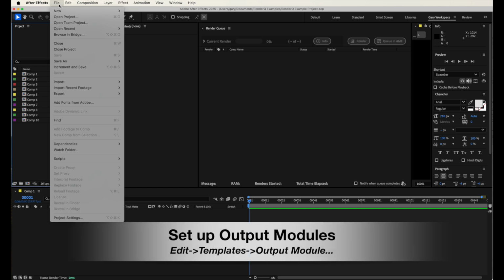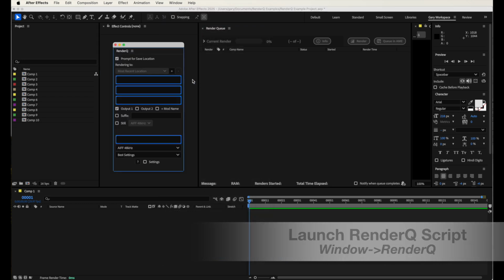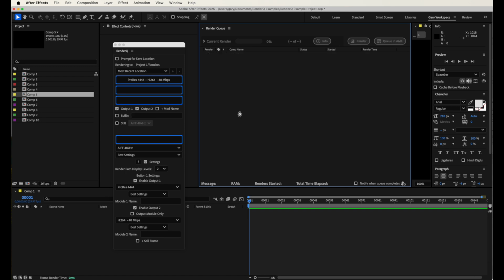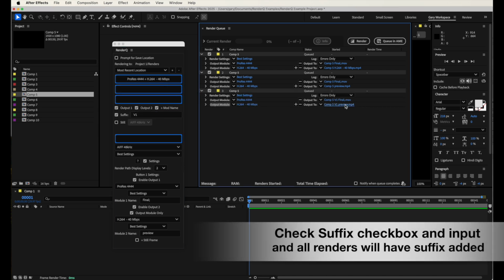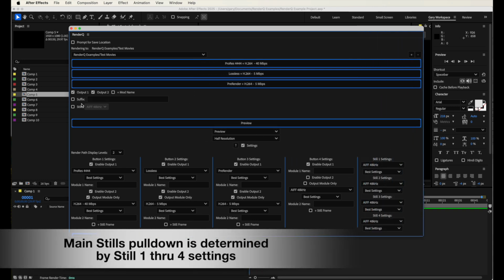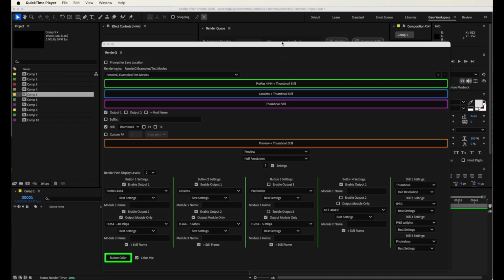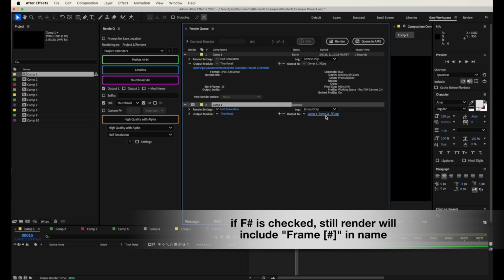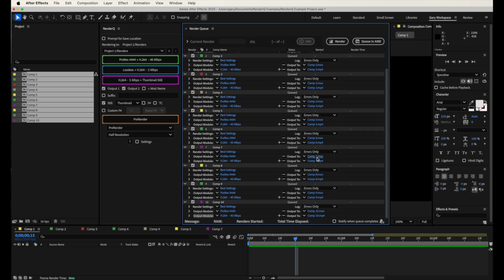Setting Up RenderQ for After Effects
The easiest way to queue and batch queue movies, stills and thumbnails to new or pre-selected locations. With 4 customizable buttons to render out any output module or combination of output modules.

How to set up RenderQ in After Effects.

00:00 Intro
00:10 Set up favorite Output Modules
00:33 Set up 4 favorite Still Frame Output Module formats
01:00 Set up any custom Render Settings
01:10 Launch RenderQ script
01:25 Settings Checkbox
01:40 Configure Button 1
02:10 Plus Button adds to locations pulldown
02:15 Render Path Display Levels
02:20 Enable 2nd Output Module2
02:40 Button 1 options
03:50 Suffix Checkbox
04:00 Prompt for Save location/Location Pulldown
04:30 Set up Buttons 2,3 &5
05:00 Stills Pulldown and Settings
06:10 Button Colors
06:30 Window Configuration
06:55 Frame Count Settings Change
07:15 Still Frame Options
08:30 Window Configuration
08:55 Examples